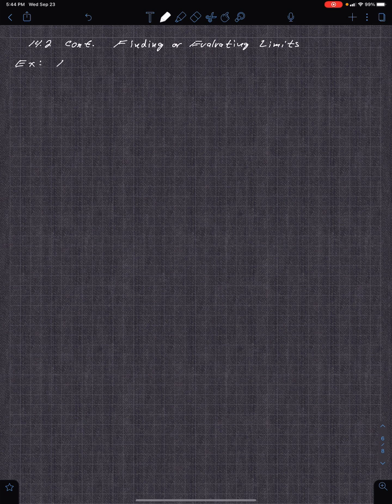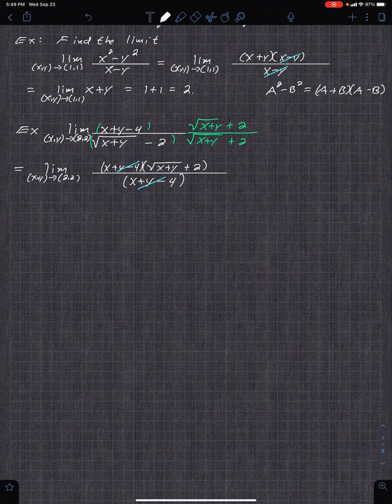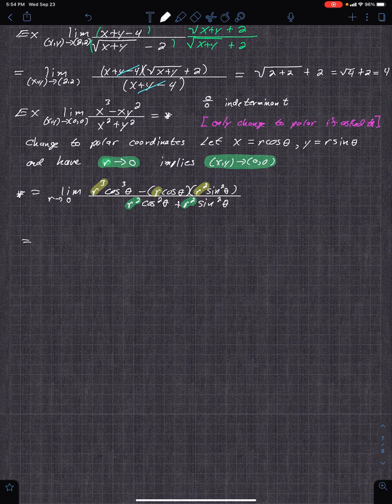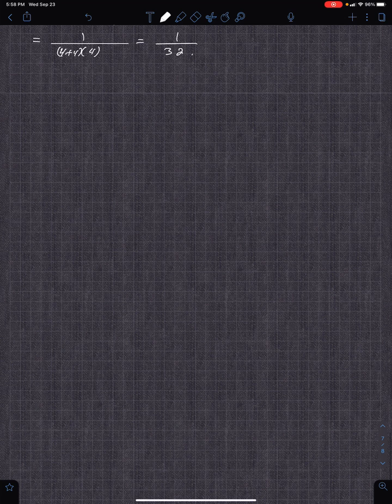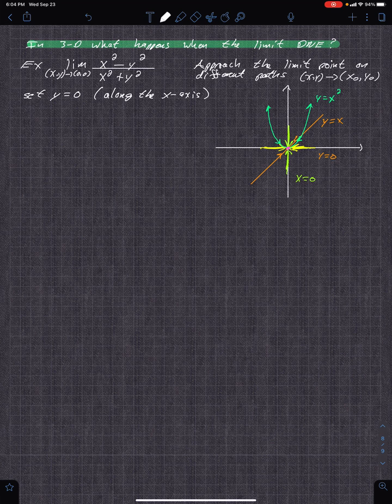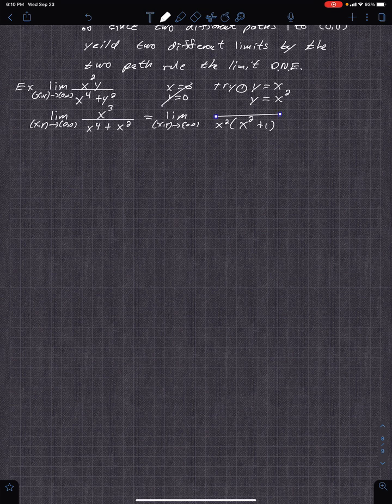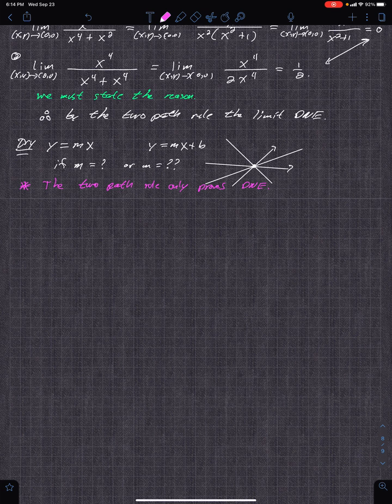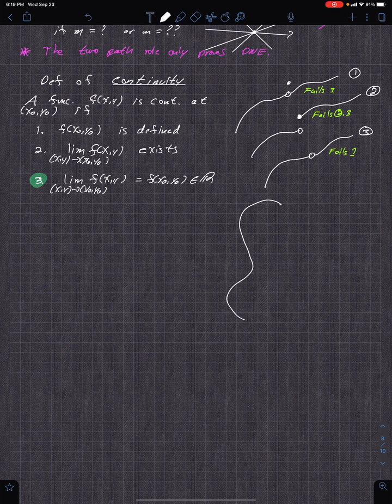Math 75 14 2b